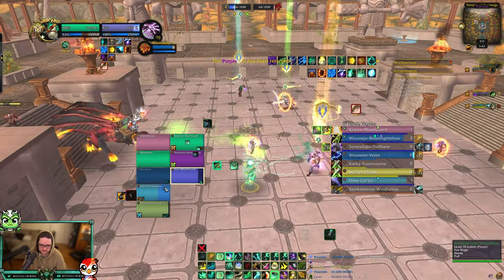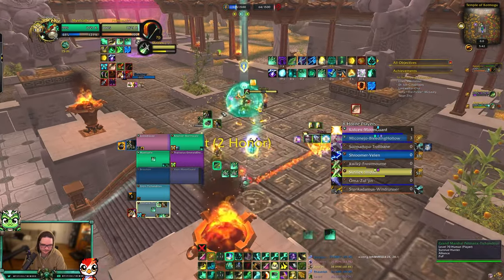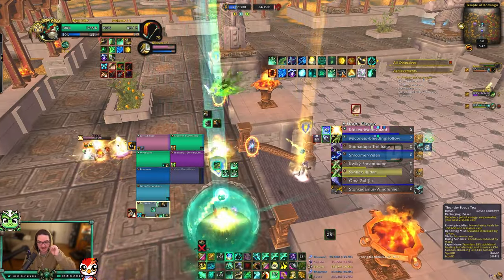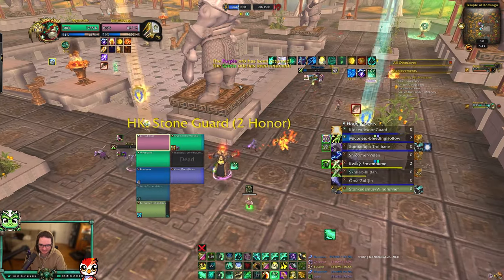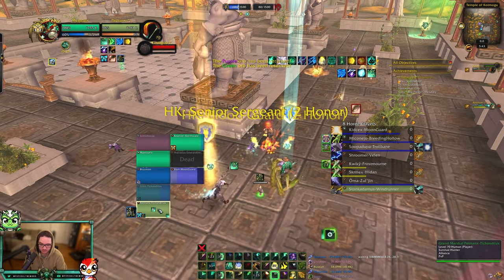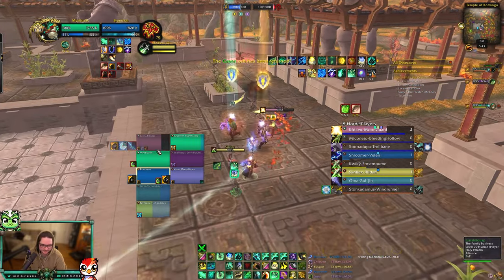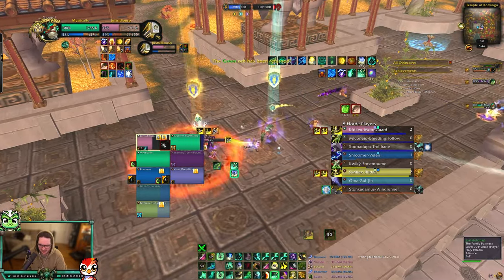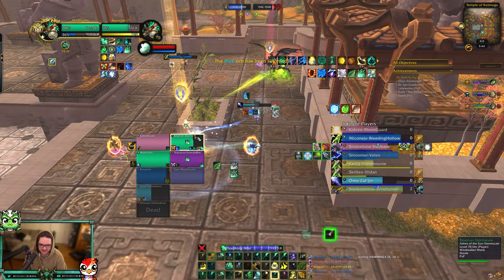How to HEAL Temple of Kotmogu in Battleground Blitz! - Strategy & Gameplay Tips!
Talents: C4QAUXY49giSj4C5Wpk6qnLyQAAAAAAAAAGWmtxyAYMzYzMLYzMmlZZZZmZZB0MzMWYGmZxMMLmZGmFLDMbjAAAAAAAAAAAAA

Time Stamps:
00:00 Intro
00:25 Game 1
05:18 Game 2
12:16